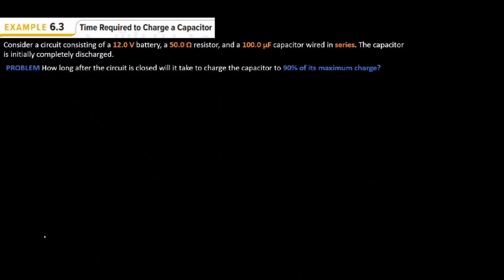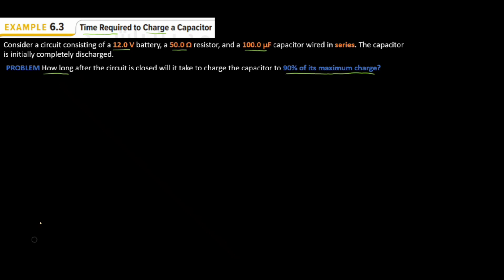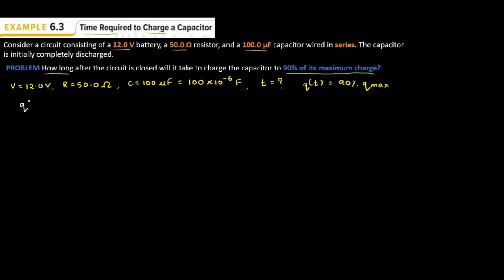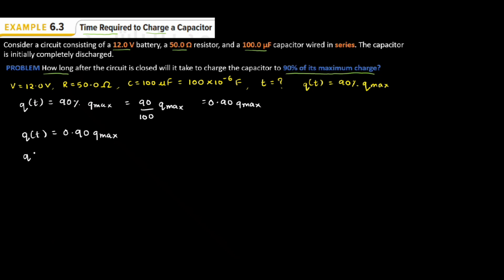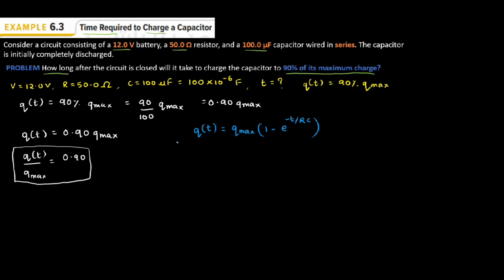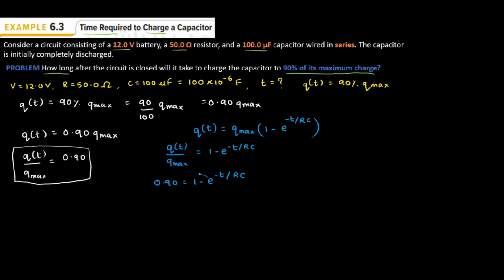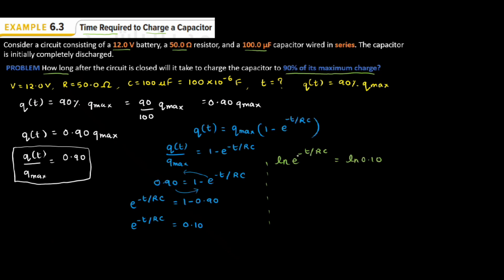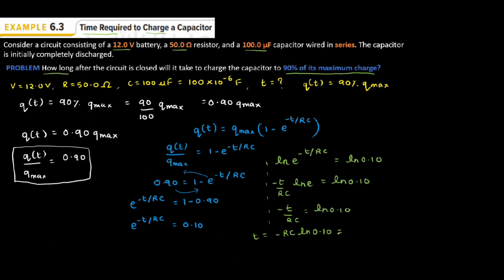Grade 12: Example 6.3: Time required to charge a capacitor.